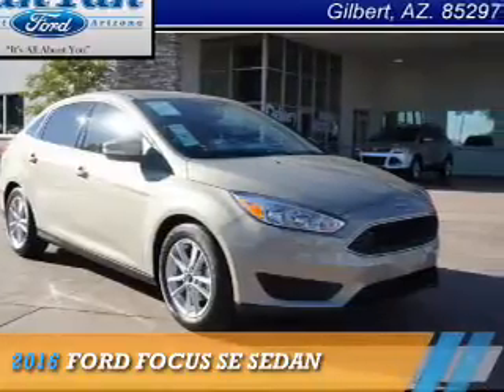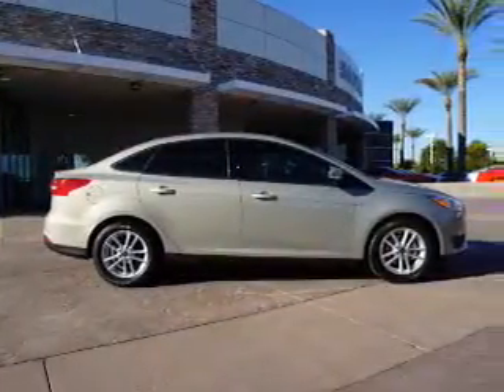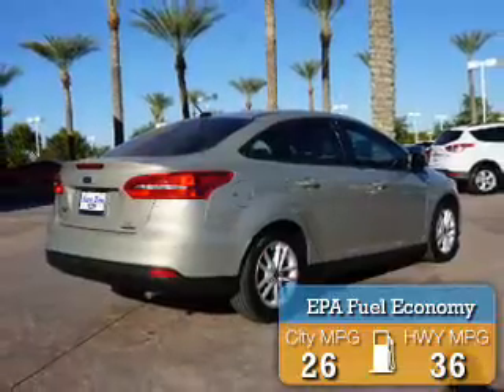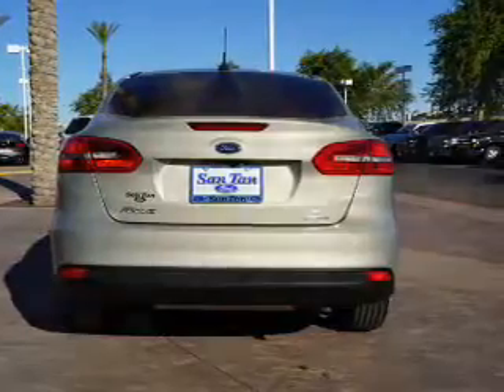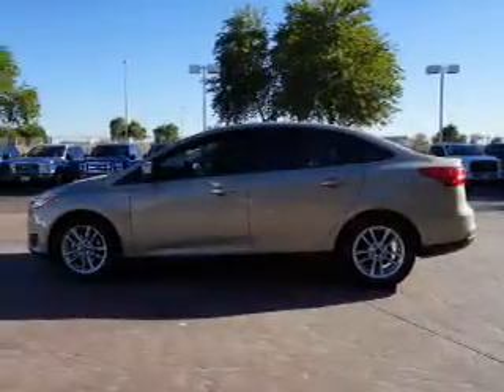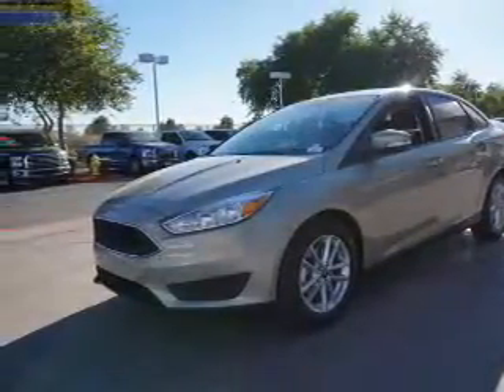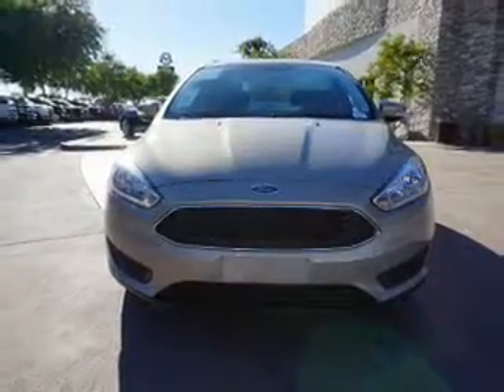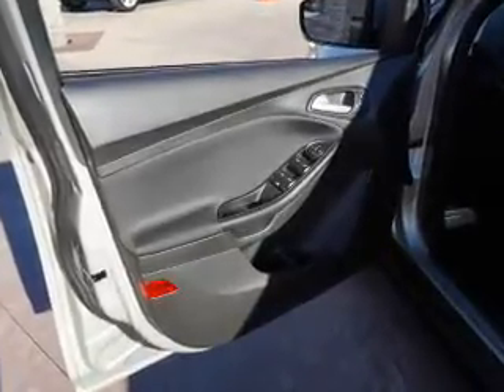2016 Ford Focus 160832 - Gilbert AZ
Year: 2016
Make: Ford
Model: Focus
Trim: SE SEDAN
Engine: 2.0 liter 4 Cylindercylinder FWD
Transmission: Automatic
Color:
Mileage: 0
Address:
VIN:1FADP3F21GL227347